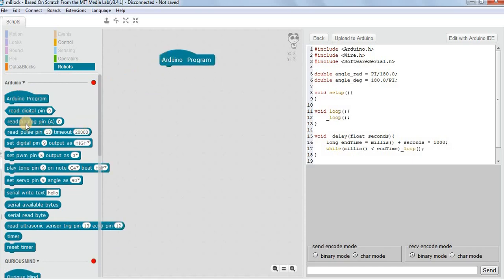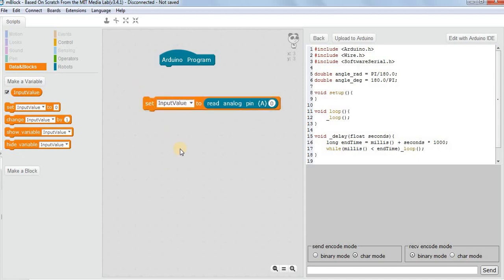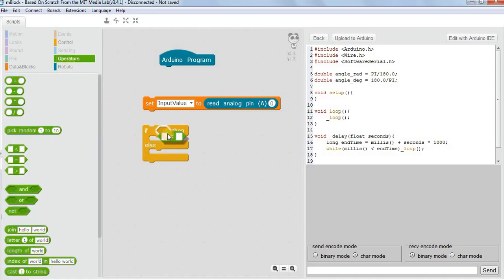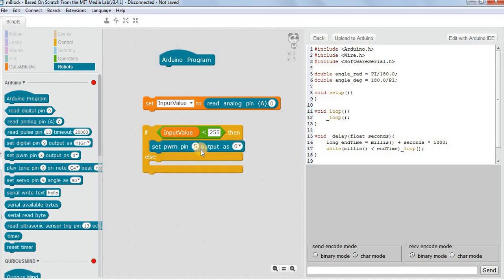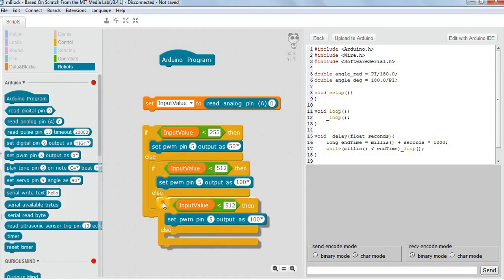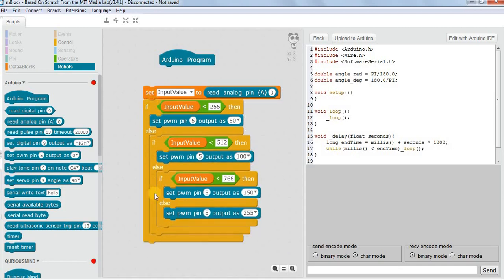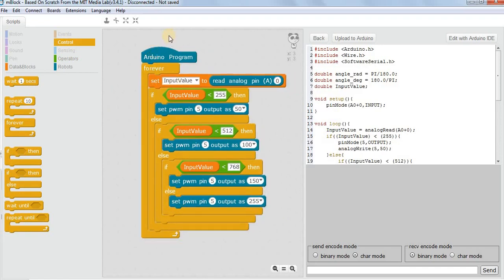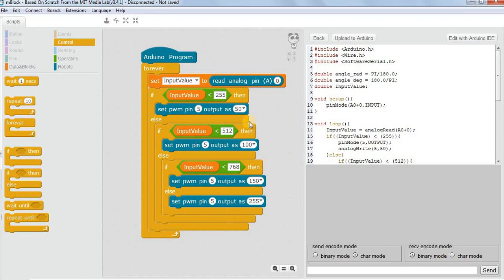RP68 - LED Brightness Control